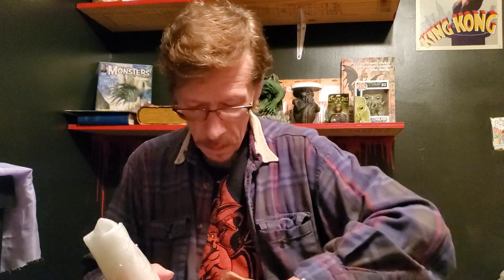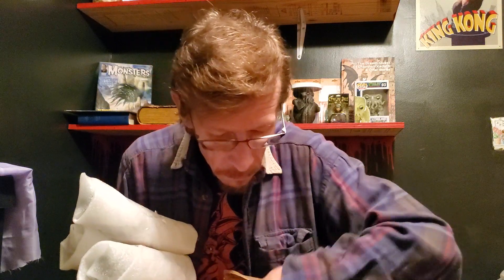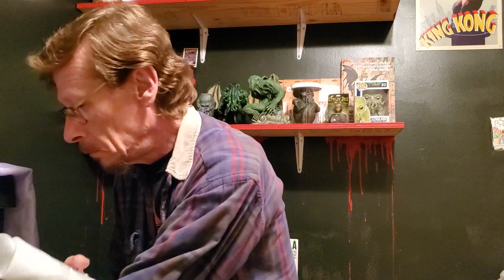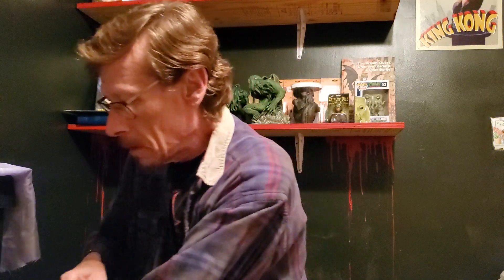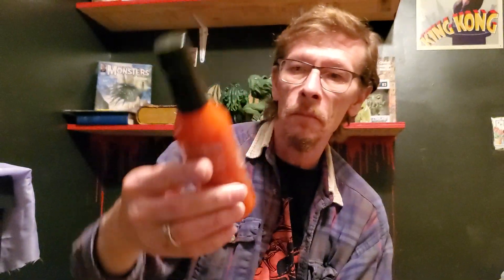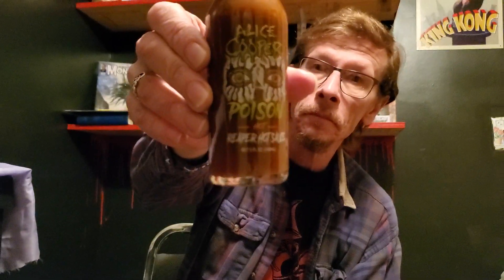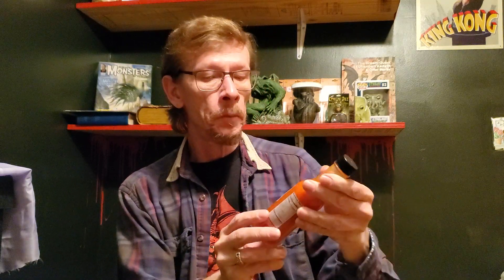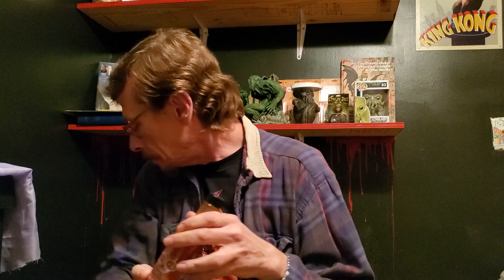unboxing recommended by Rob Schaller link in description